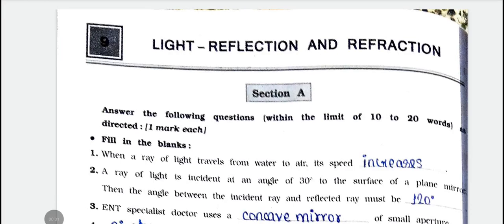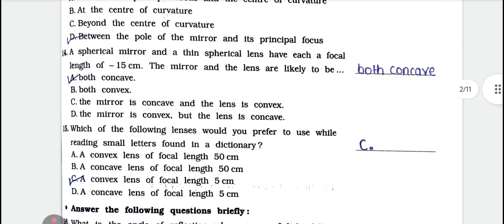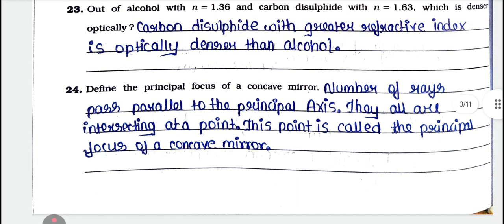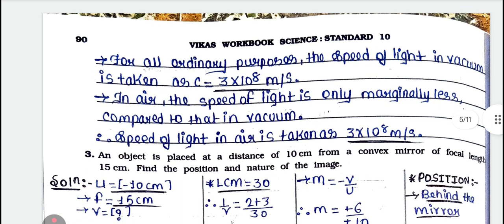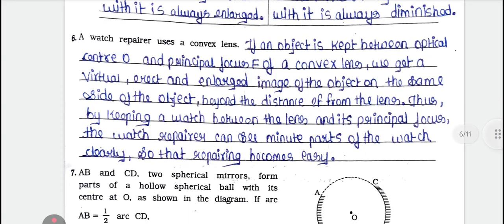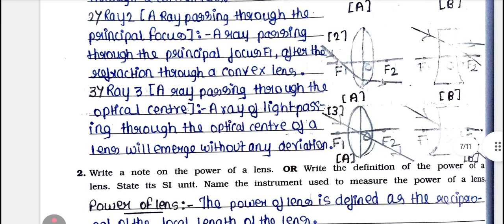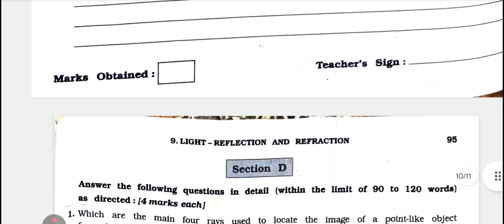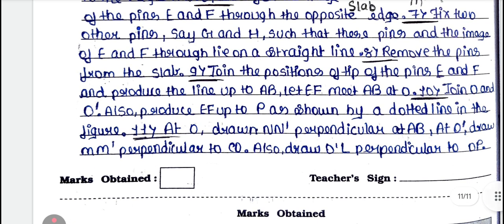Class 10 Science | Chapter 9 Light-Reflection and Refraction |Vikas Workbook Solution English Medium